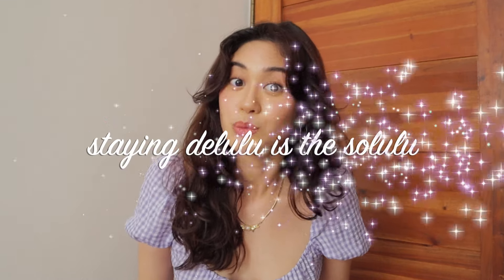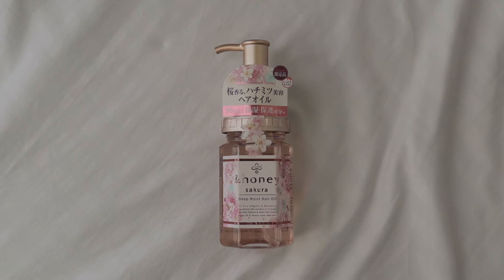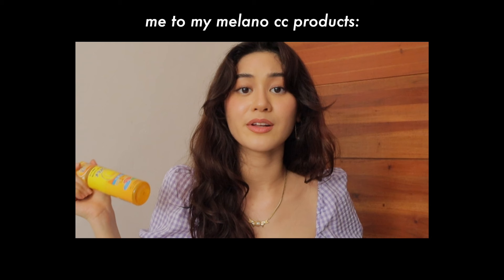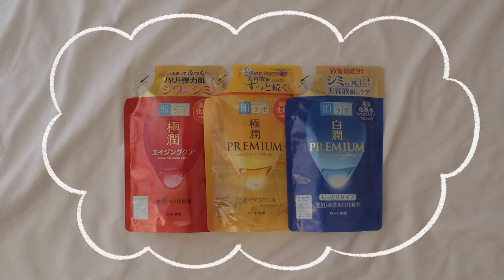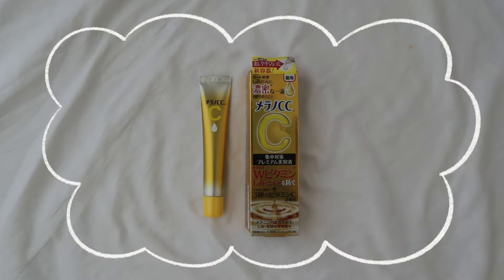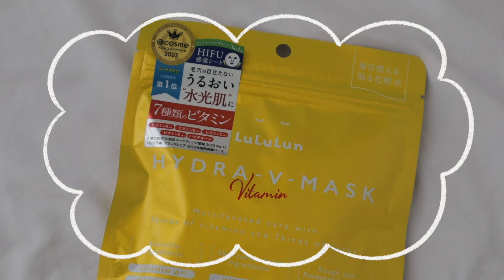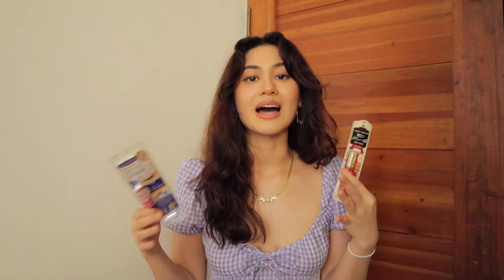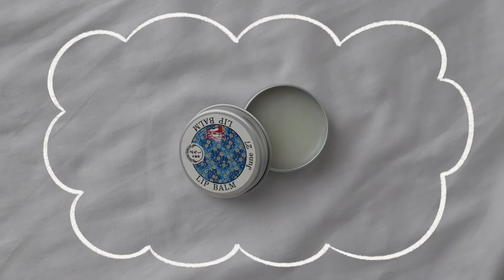woops i spent a lot on japanese skincare ¯\(ツ)/¯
In today's video, I share with you all the Japanese skincare and beauty products I got on my recent trip to Japan. These include haircare, toners, sunscreens, cleansing oils, etc.

I linked everything I could find if you guys want to try them out too.